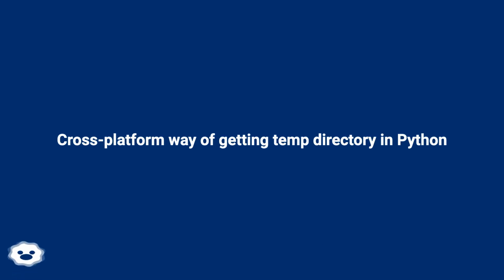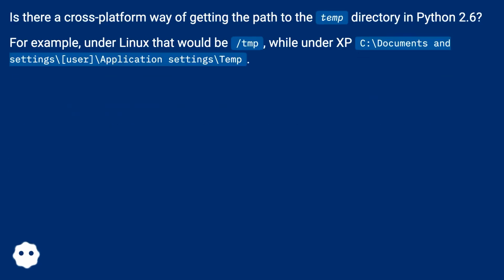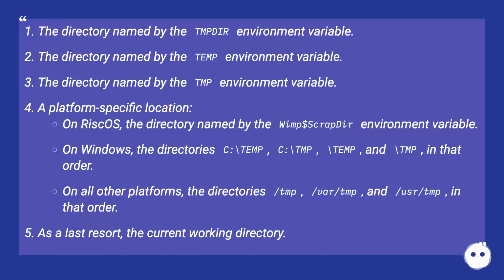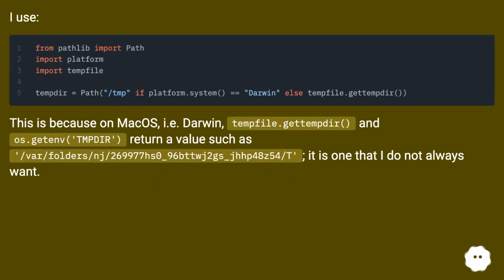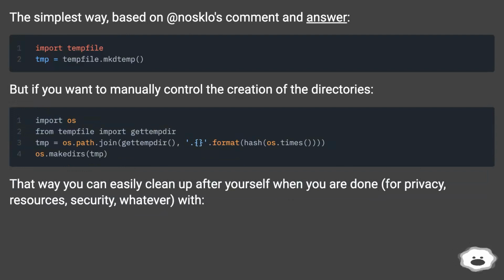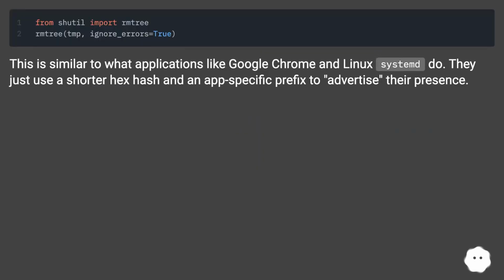Cross-platform way of getting temp directory in Python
Chapters
00:00 Cross-Platform Way Of Getting Temp Directory In Python
00:25 Accepted Answer Score 533
01:39 Answer 2 Score 94
01:59 Answer 3 Score 31
02:24 Answer 4 Score 26
03:09 Thank you